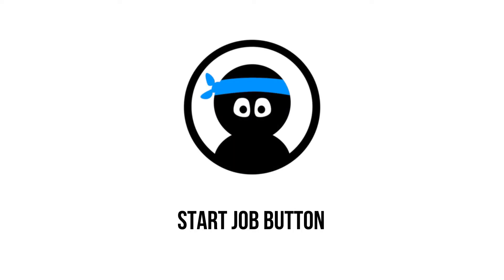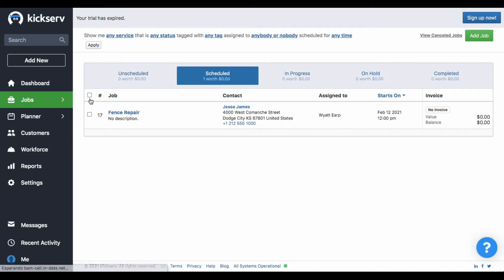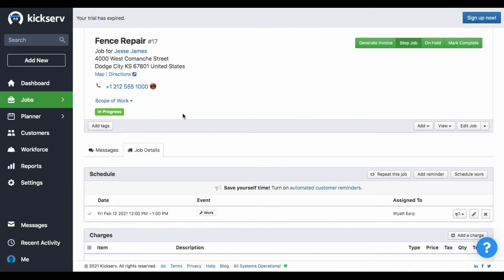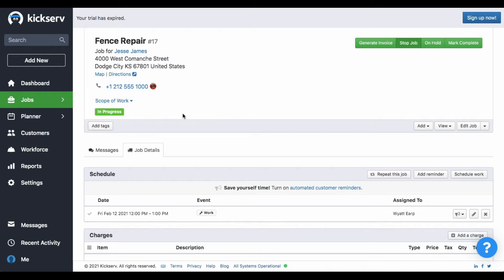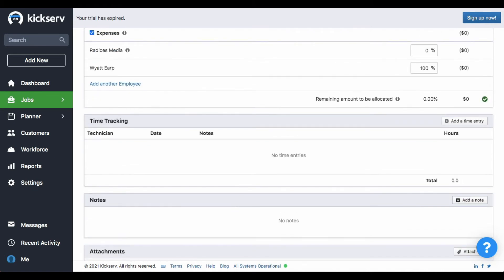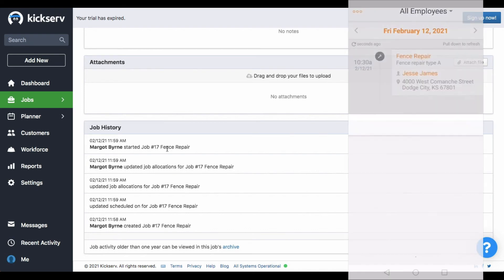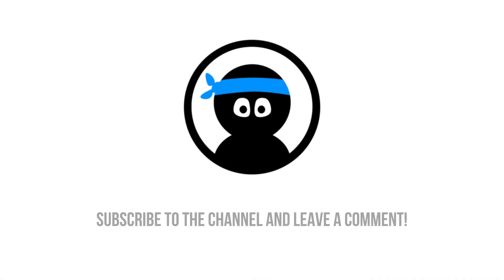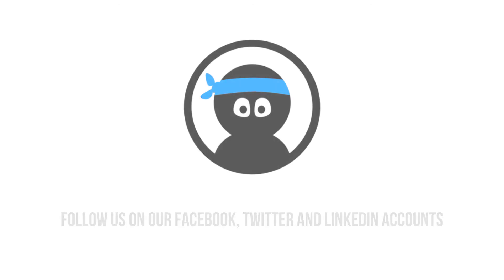Kickserv - What does the Start Job button do?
Have your field technicians click on the Start-Job button to register when and where they started a job in Kickserv Field Service Management Software.